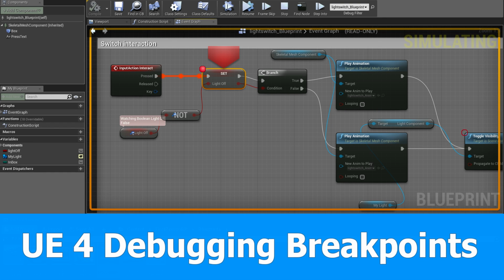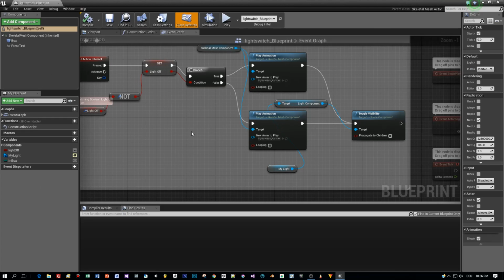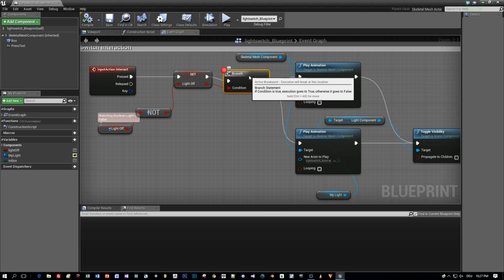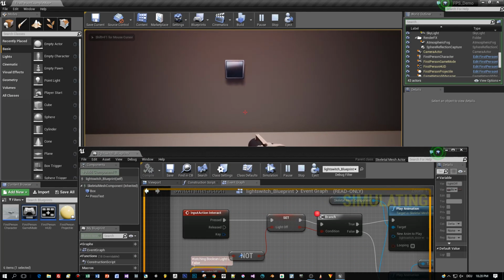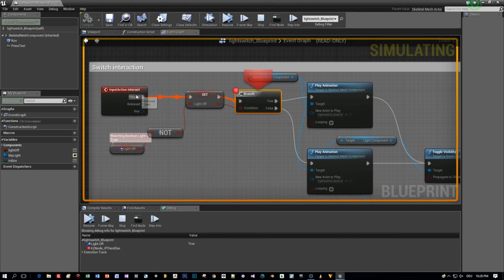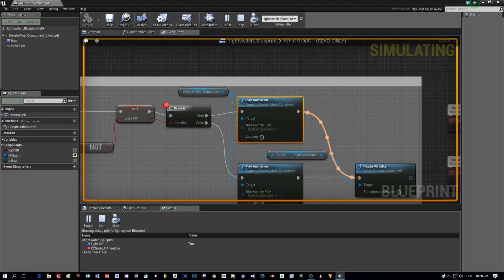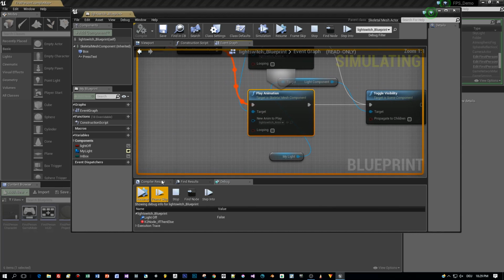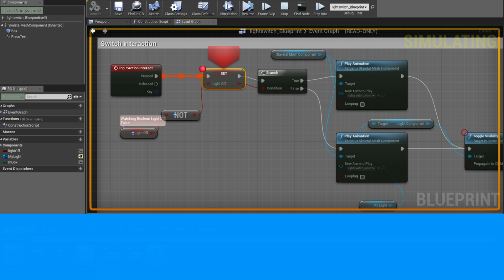Unreal Engine 4 Debugging Blueprints : Breakpoints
Here is a UE4 tutorial about debugging blueprints and using breakpoints. It is a primer for beginners to debugging with blueprints.